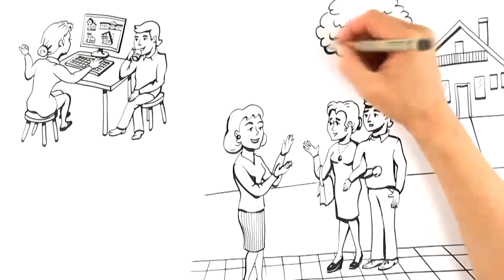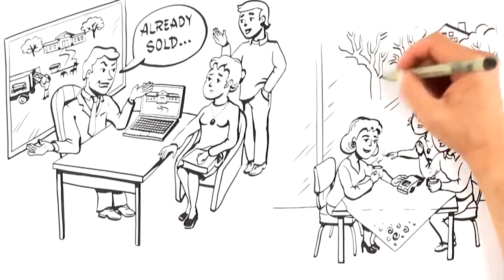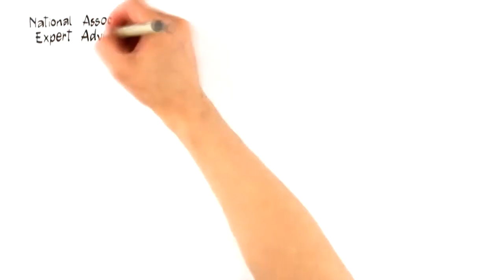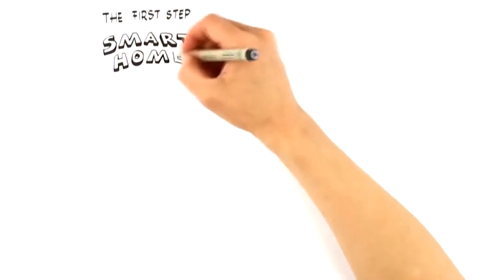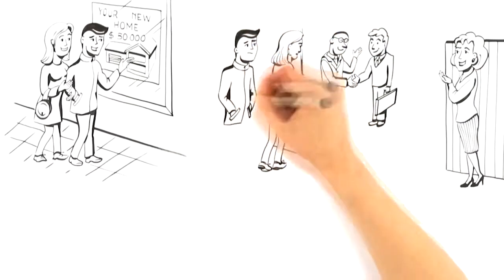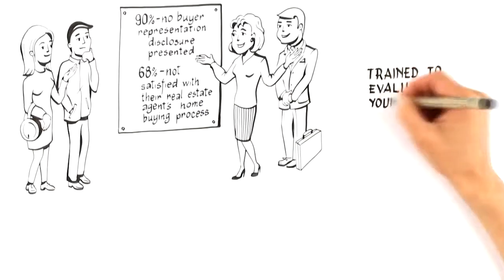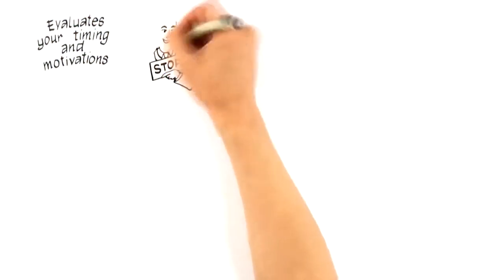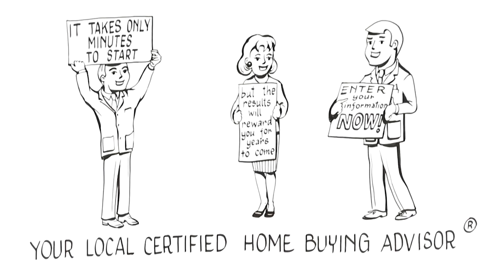Get the Best Home at Lowest Price with The Lamb Team - Find Your Deal Here!